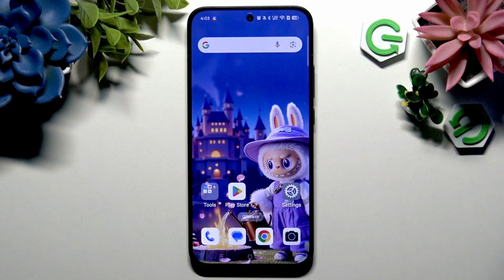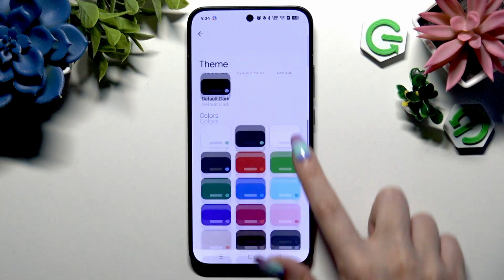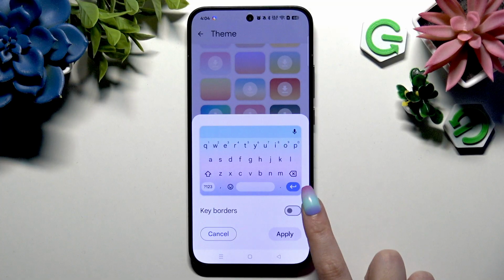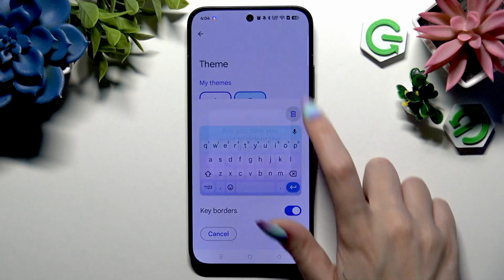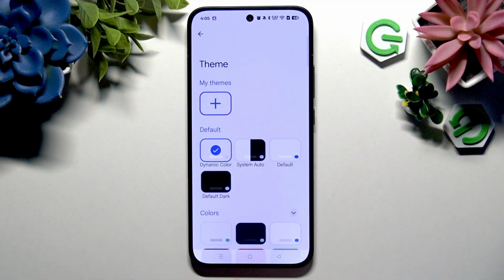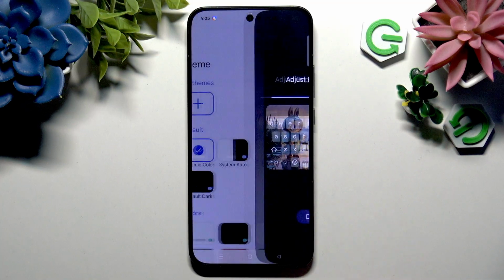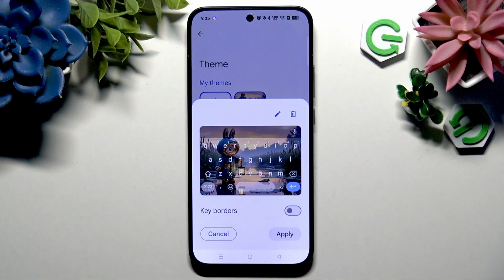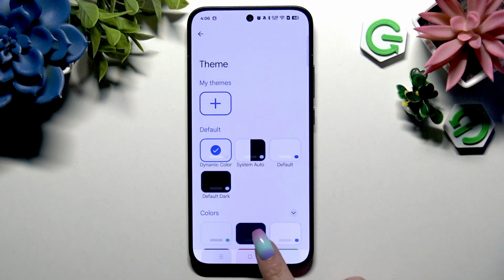OPPO Reno 14 – How to Change and Customize Keyboard Theme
Want to personalize your OPPO Reno 14 keyboard? In this video, you’ll learn how to change and customize the keyboard theme on your OPPO Reno 14. We’ll show you step-by-step how to access the keyboard settings, choose from built-in themes, and even set your own photo as a custom keyboard background. You’ll also discover how to adjust key borders, brightness, and how to remove or edit your custom themes. Make your OPPO Reno 14 keyboard look and feel exactly the way you want with these easy customization options. Perfect for anyone looking to add a personal touch to their device or improve their typing experience.

How to change keyboard theme on OPPO Reno 14?
How to set a custom photo as keyboard background on OPPO Reno 14?
How to remove or edit keyboard themes on OPPO Reno 14?

0:00 Open keyboard and access theme settings
0:15 Browse and apply built-in keyboard themes
0:40 Remove or reset keyboard theme to default
1:00 Add a custom photo as keyboard background
1:30 Adjust and apply custom keyboard theme
2:00 Edit or delete custom keyboard themes